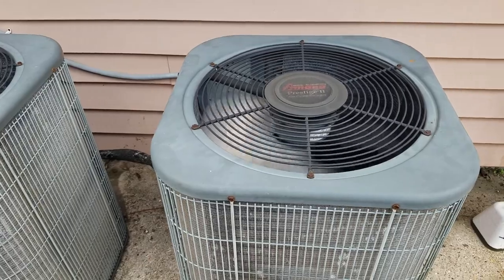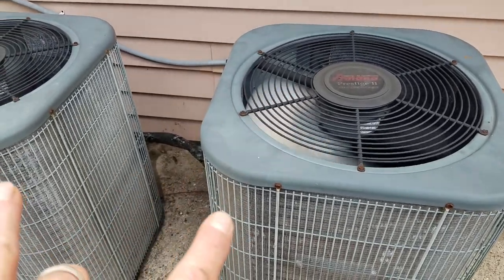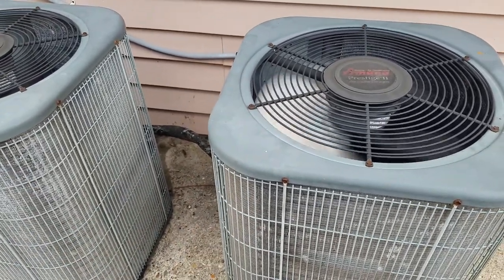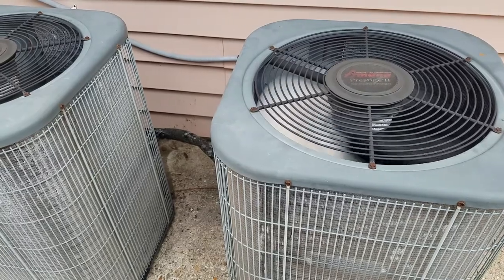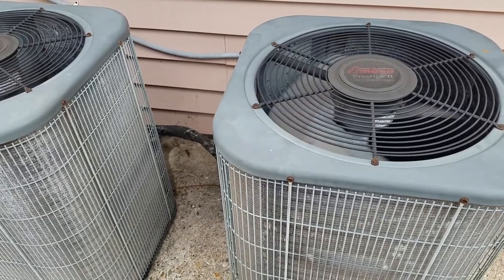AC condenser short cycling